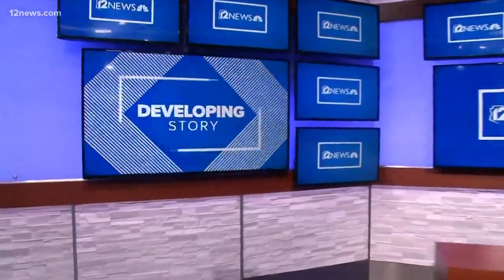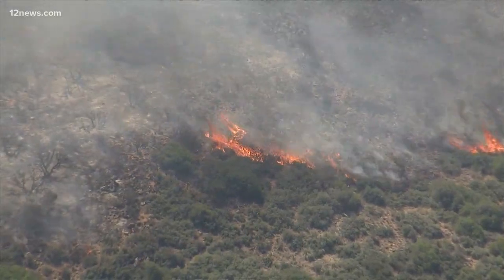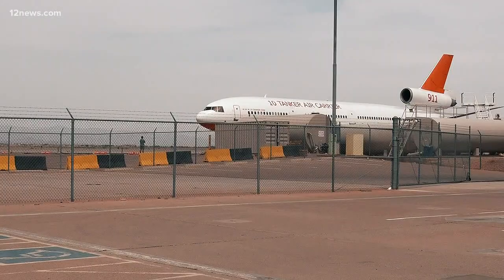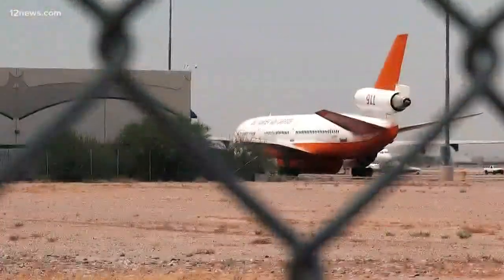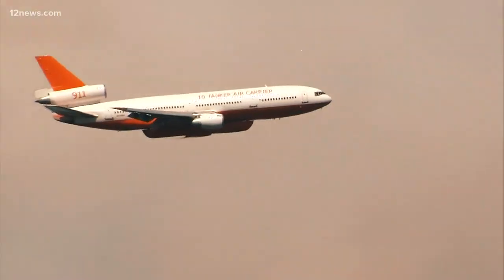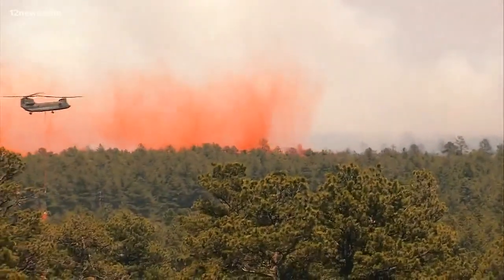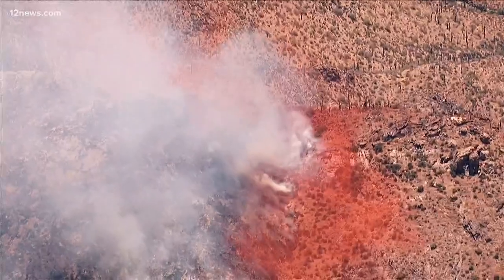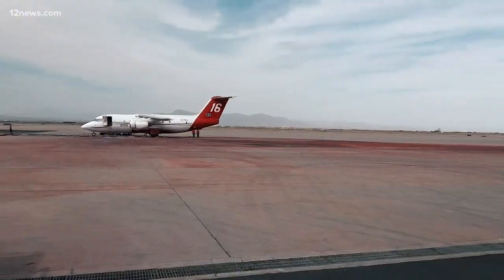What is fire retardant and how does it work?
The Cellar Fire is burning 16 miles south of Prescott in the Bradshaw Ranger District. The flames were sparked by lightning on Sunday. We give you a look at how crews battle the flames of all wildfires.